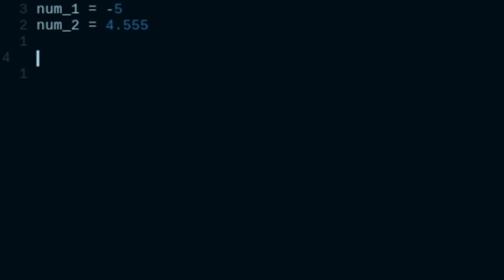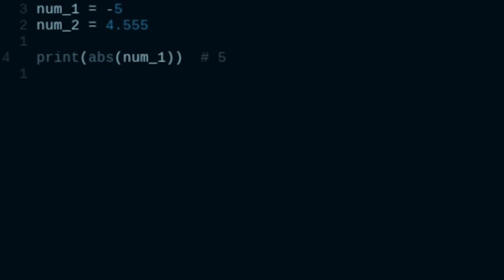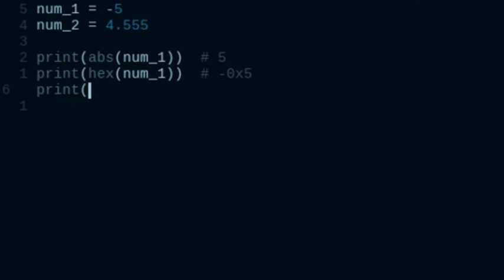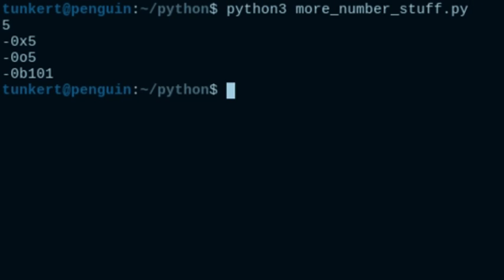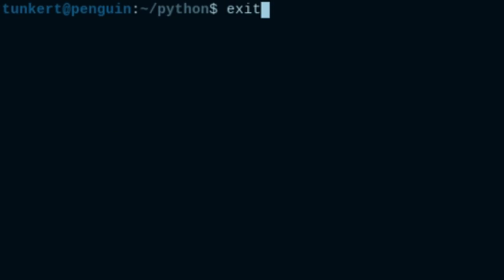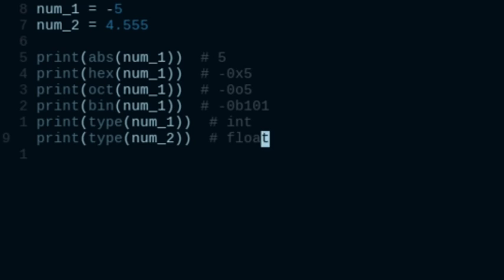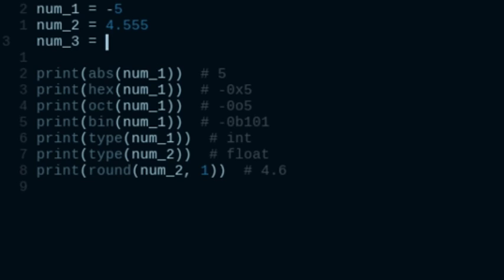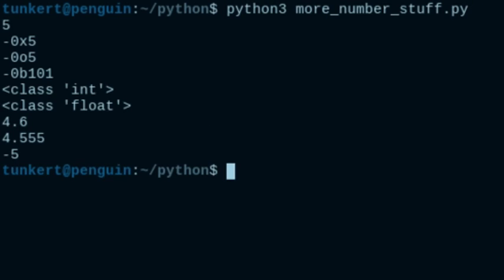Python More Number Functions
In this Python tutorial I discuss more number functions converting numbers to hexadecimal, binary, and octal, finding the minimum and maximum values of a number set, finding the type of number, rounding a number, and finding the absolute value of a number.